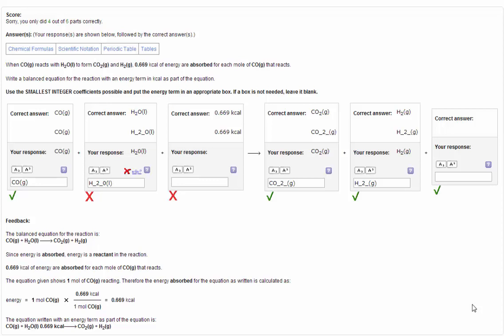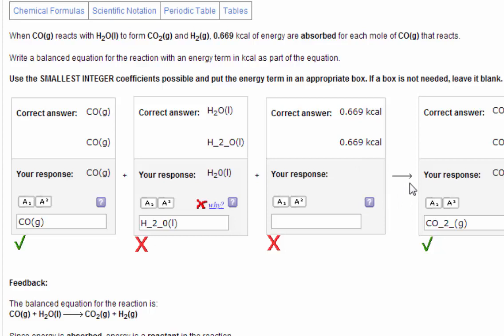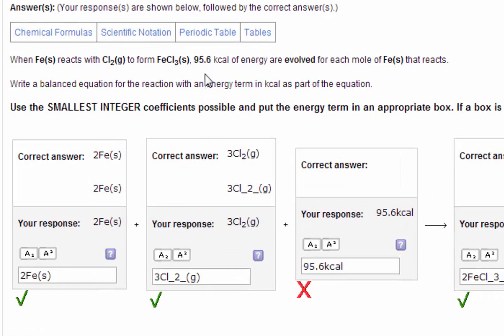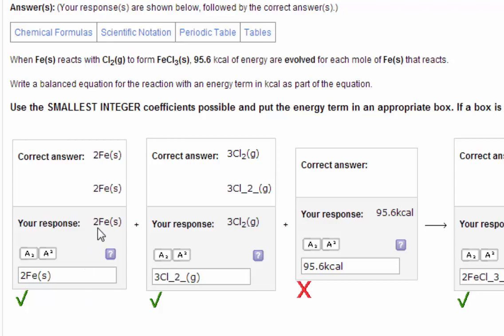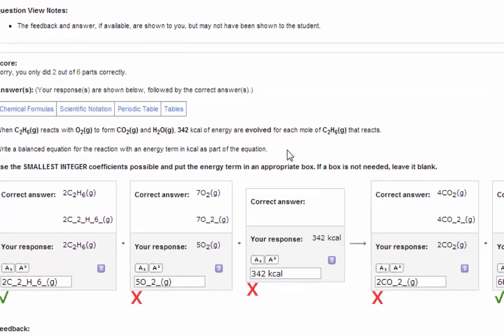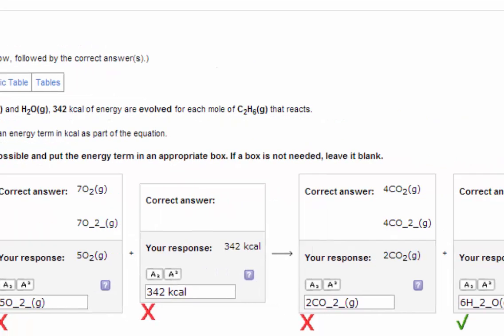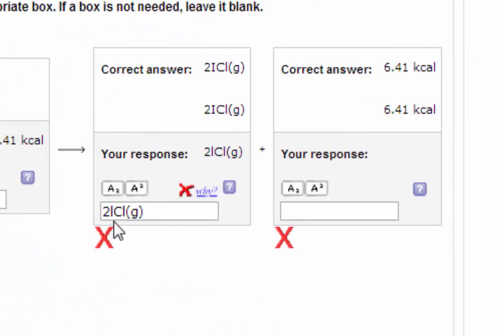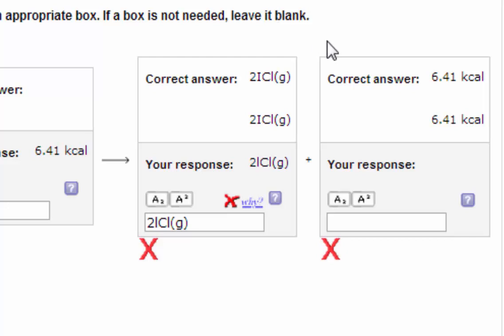Heat of Reaction & Chemical Equations